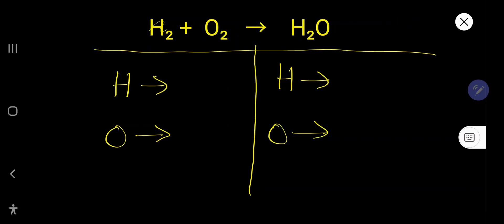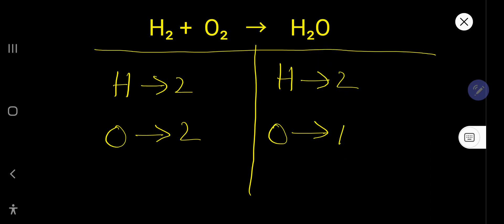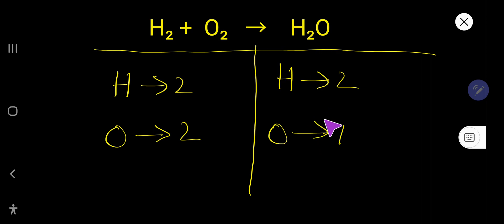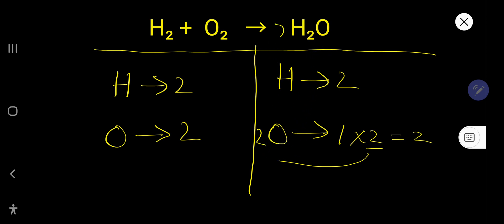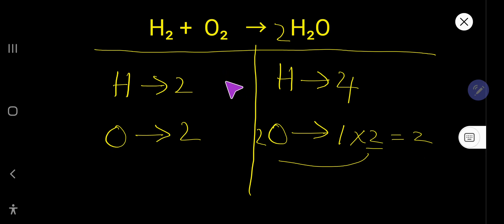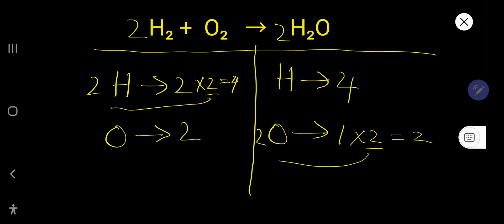How to Balance H2 + O2 → H2O